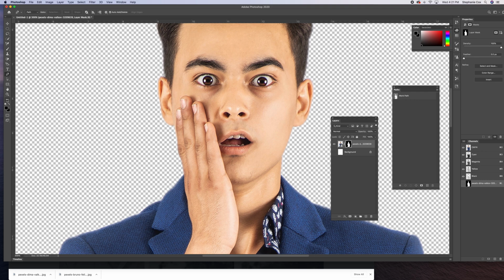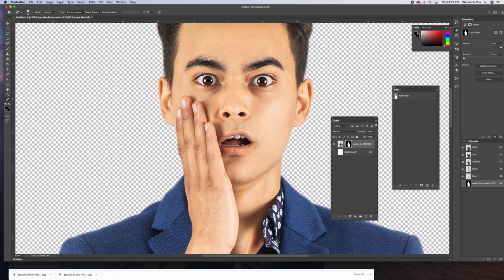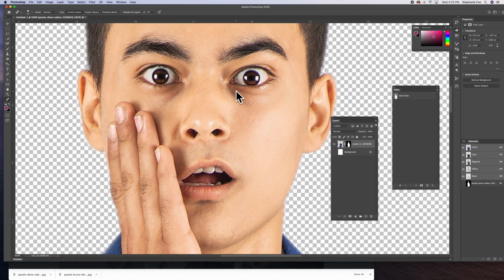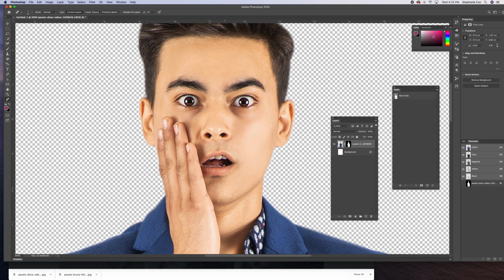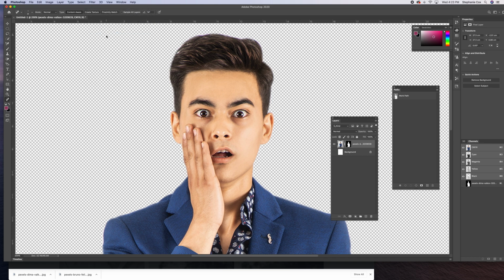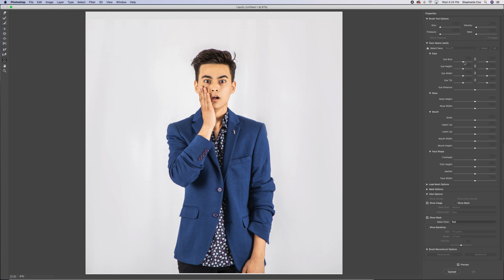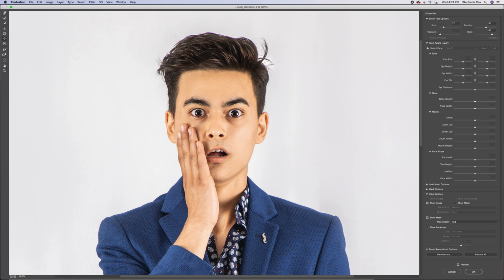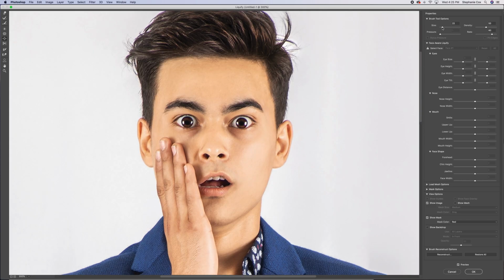Photoshop Spot Healing and Liquify